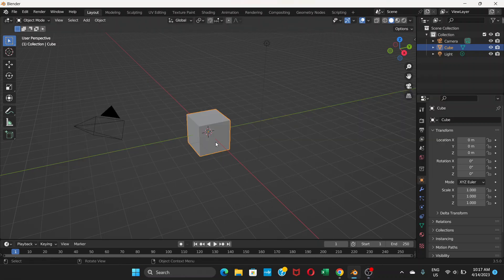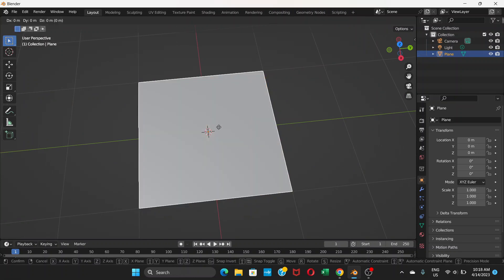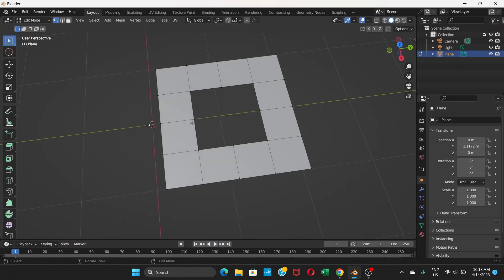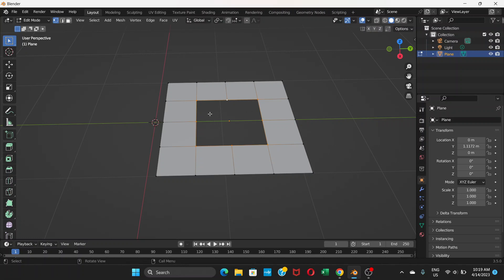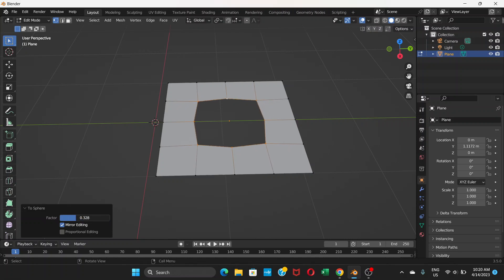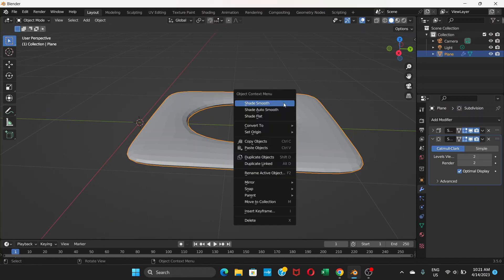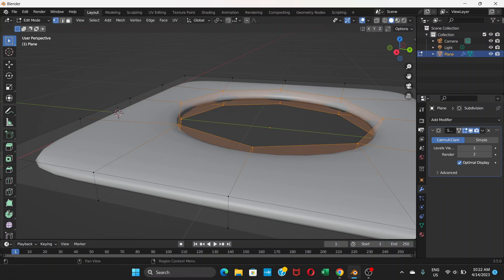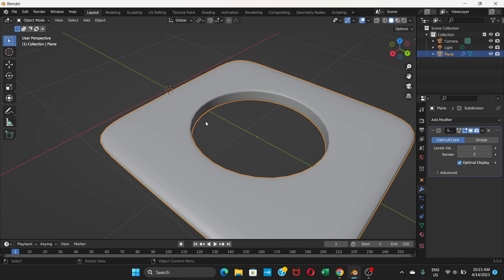How to make a hole in an object with subdivision and To Sphere in Blender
You can use subdivision and transform to 'To Sphere' in Blender to make a hole in an object.